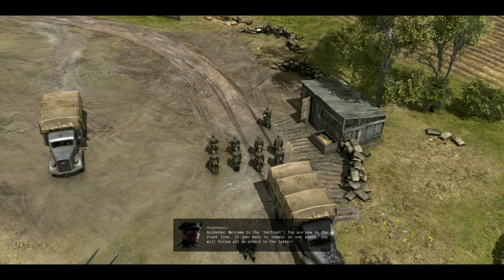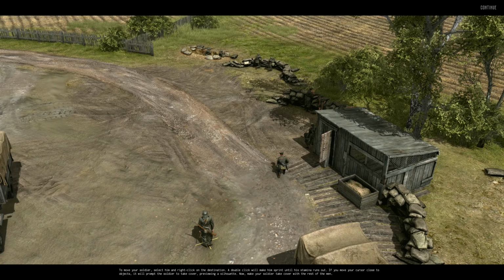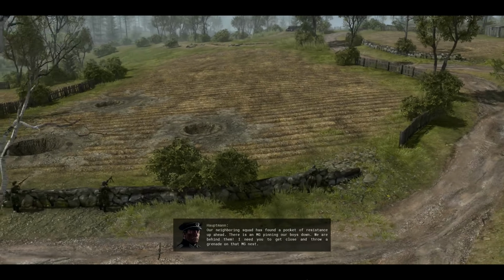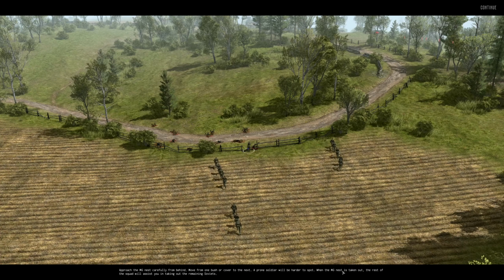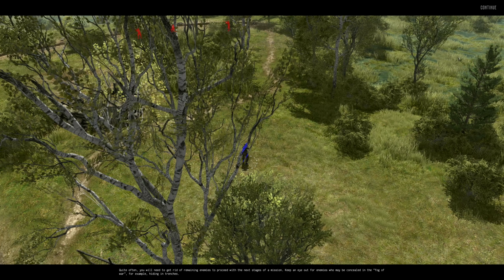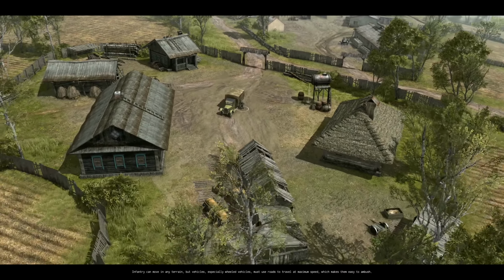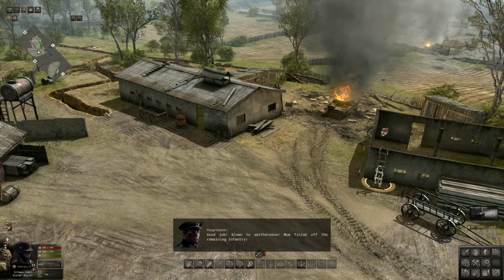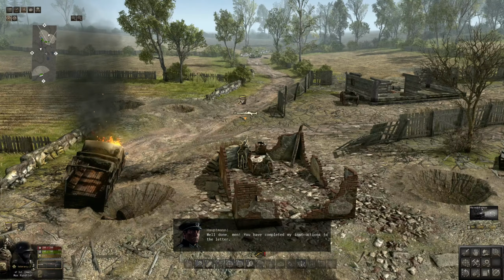Gates of Hell [NEW TUTORIAL PART:1] Call to Arms Gates of Hell Infantry Control Tutorial !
⭐This is a video games Named: Call to Arms - Gates of Hell⭐

⭐I'M CURRENTLY TRYING TO REACH 400 SUBSCRIBERS BEFORE THE END OF JULY So if you have enjoyed this video, Please it would be really appreciated if you could drop a LIKE and SUBSCRIBE Really it's mean a lot :)⭐

⬇️Timestamp⬇️

00:00 Intro.
00:10 Gameplay.
15:34 End.
15:44 Outro.